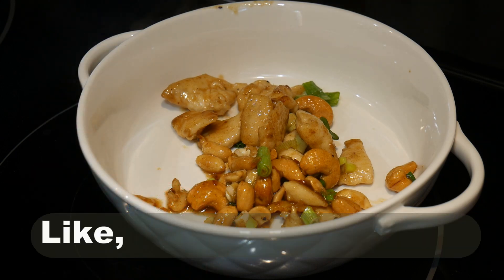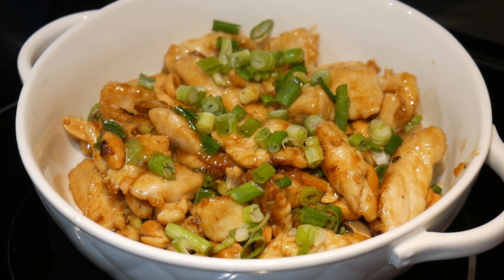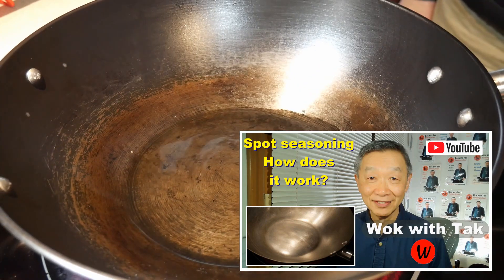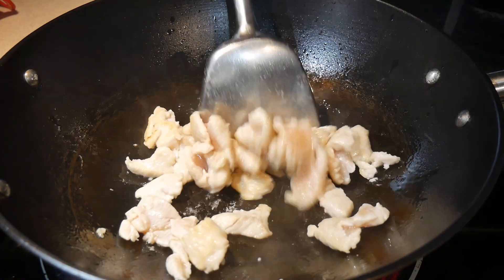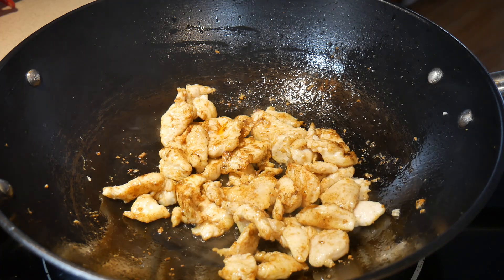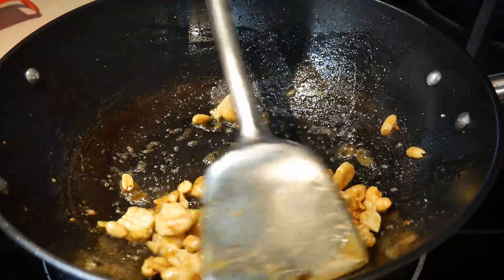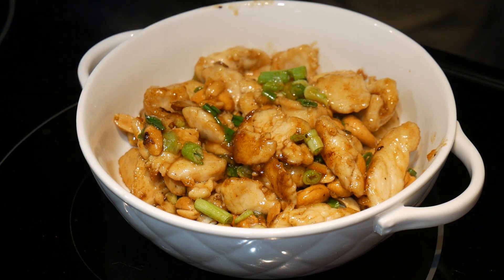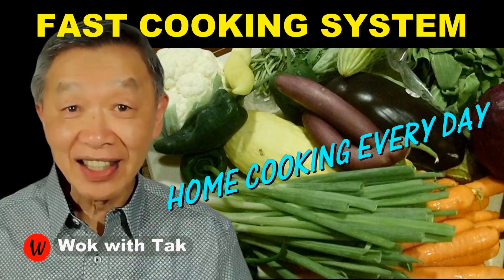Simple orange chicken. Delicious and fast in 5 minutes.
Answering questions